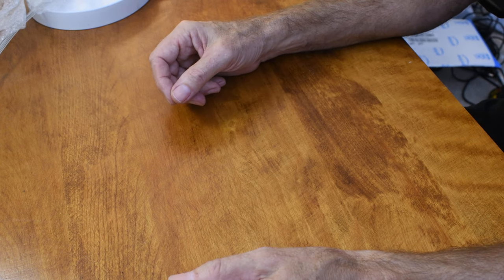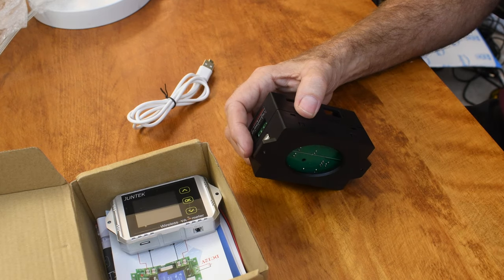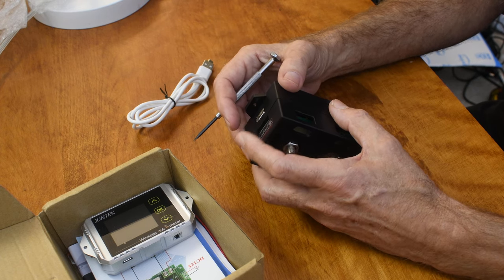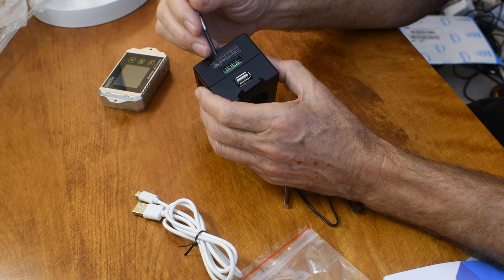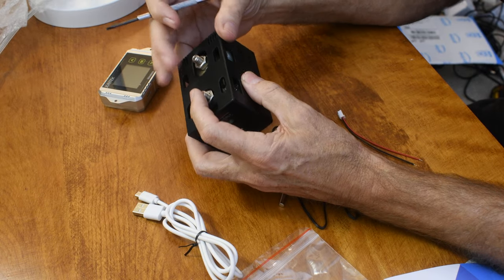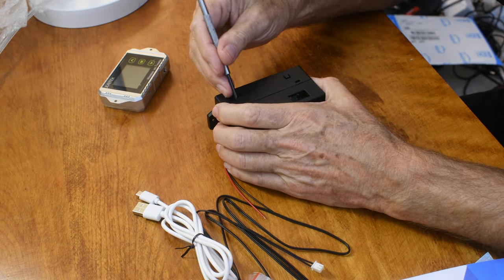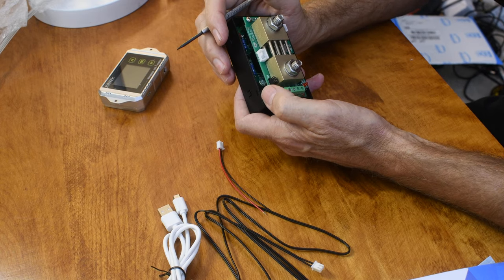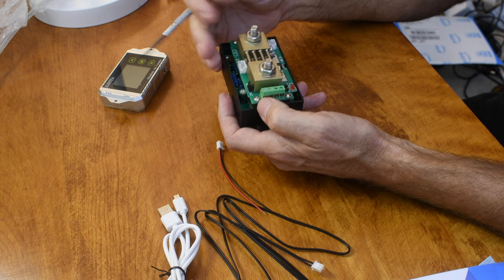A battery state of charge(Volt/Amp/Watt-hour/coulomb counter)solution for wireless network Part 1of5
Part 1: Adding a Juntek VAT-1300 Wireless DC Ammeter, Watt-hour Meter, Coulomb counter to your network using an Arduino or Raspberry Pi and a nRF24L01+ radio module.